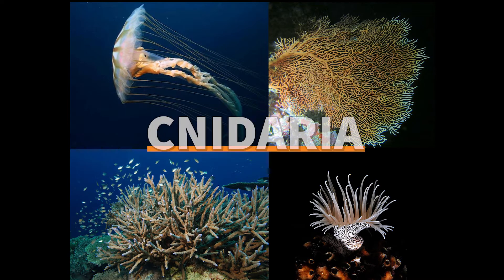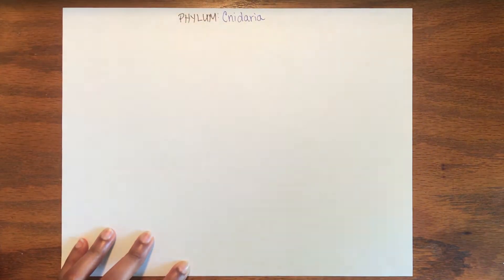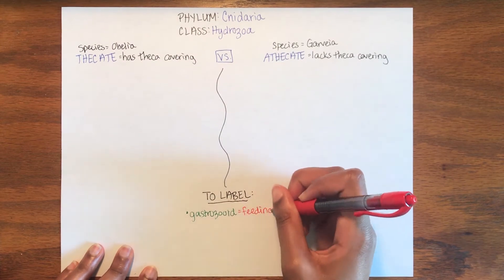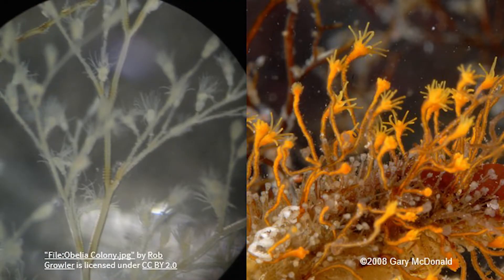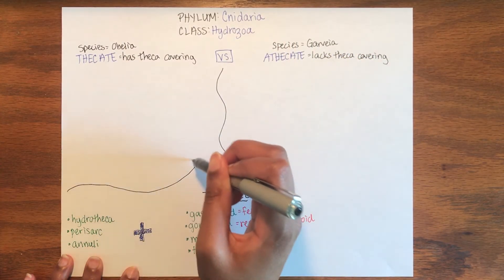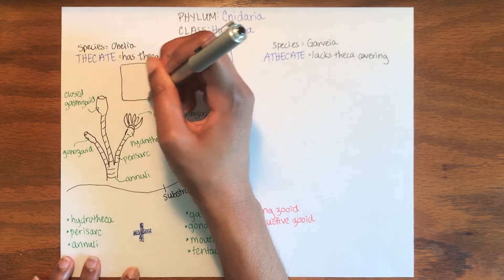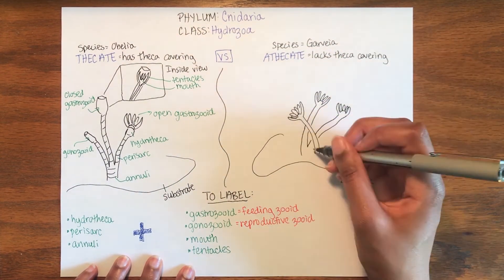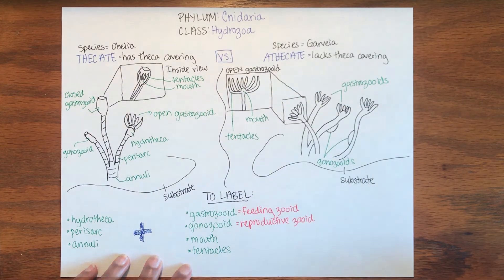Hydrozoa Drawing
Hydrozoans are a class within the phylum cnidaria. They include organisms such as the Portuguese Man-of-War. This video details the anatomy of two major hydroid groups: the thecate and athecate hydrozoans using species Obelia and Garveia as examples.